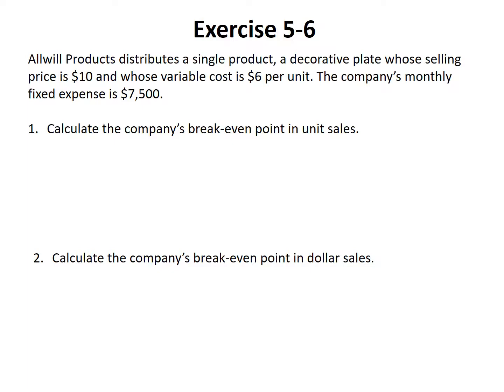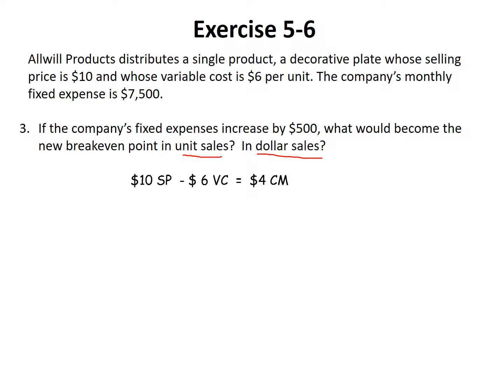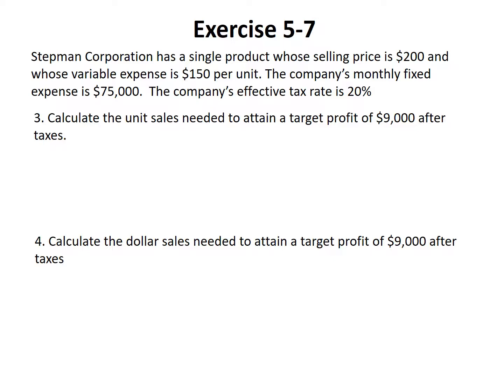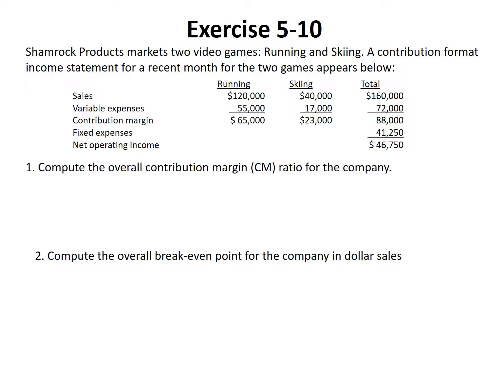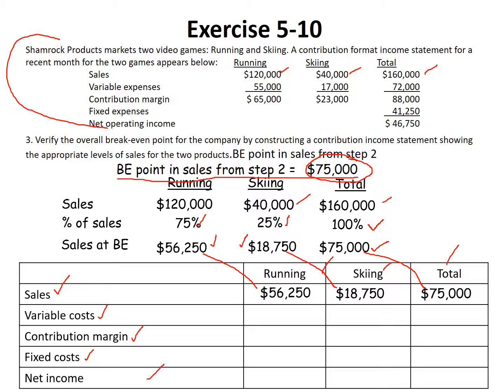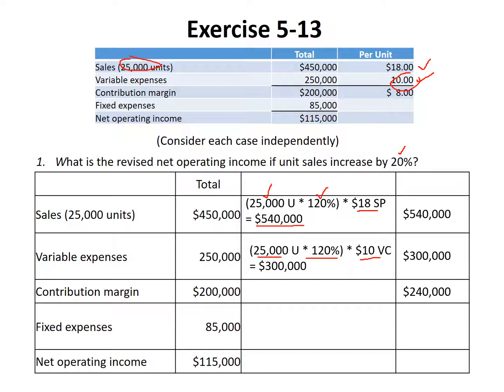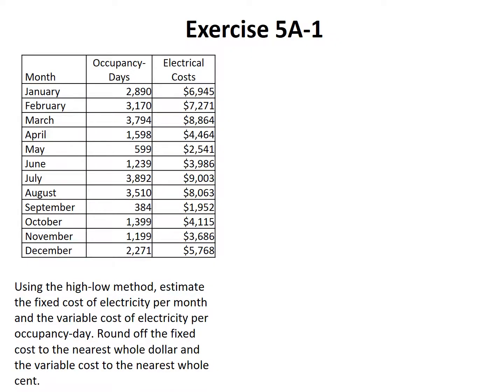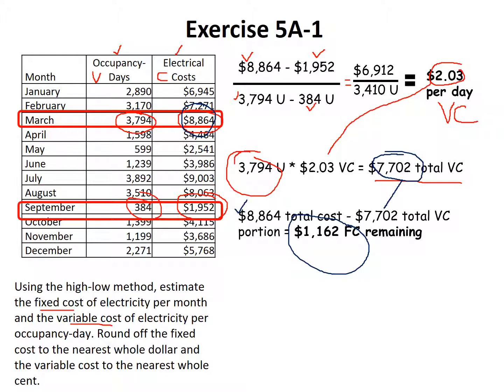ACC 340 Chapter 5 Video